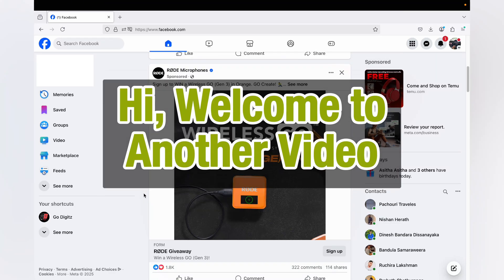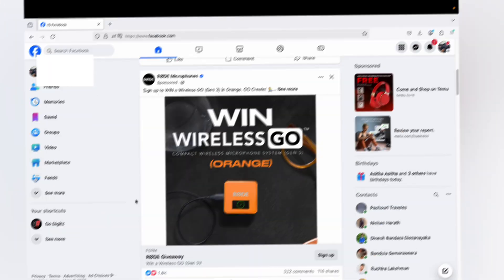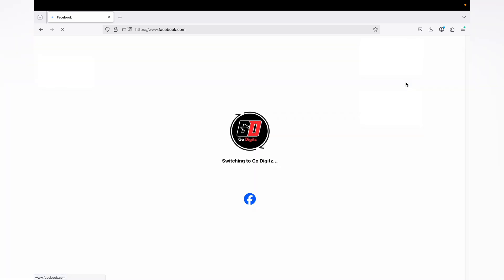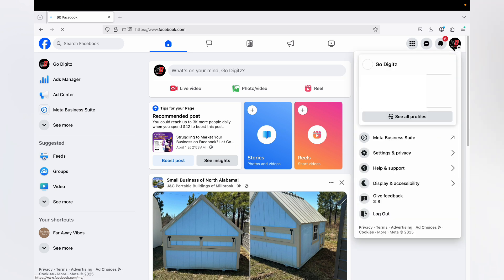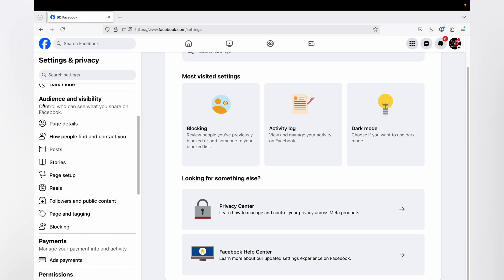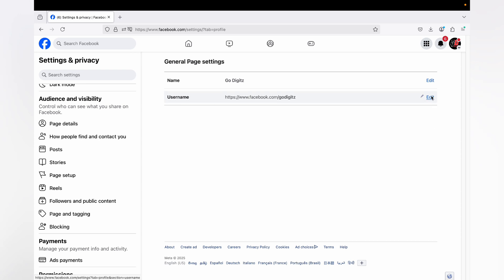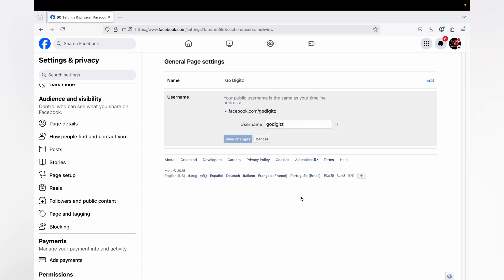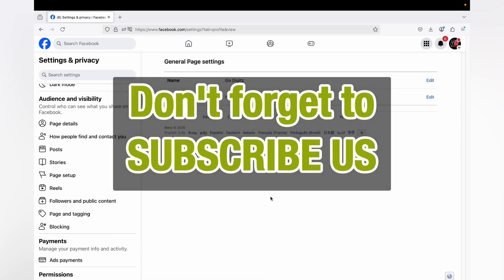How to Change Facebook Page URL/USERNAME 2025 (NEW UPDATE)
how to change facebook page url in 2025. watch how to change facebook business page url in 2025.